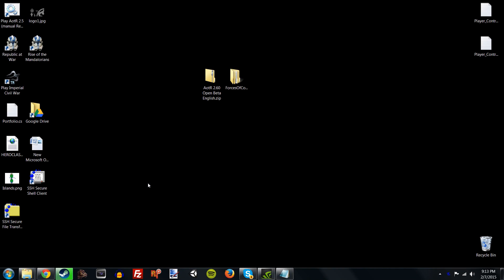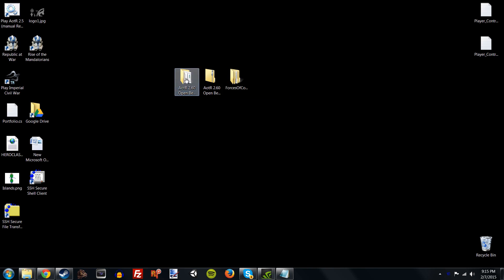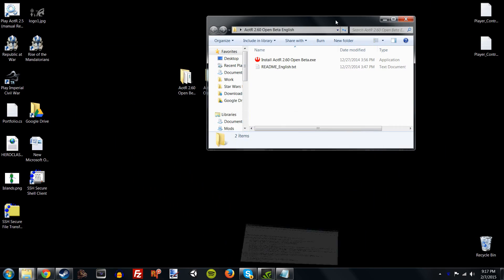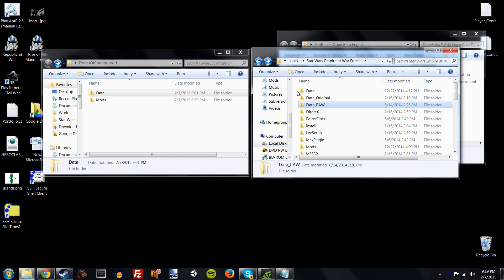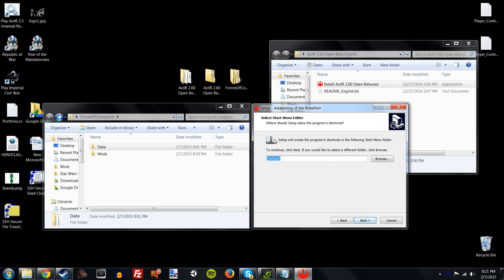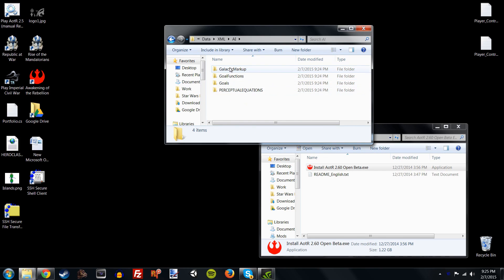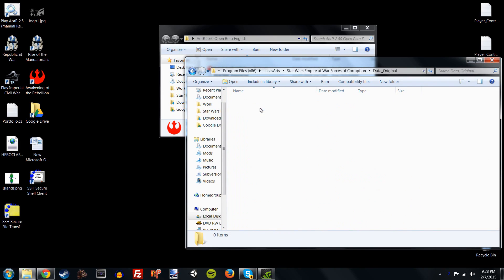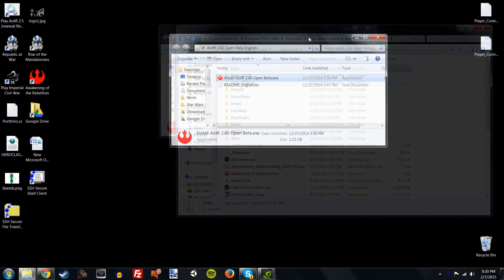Awakening of the Rebellion 2.60 Install Guide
This is an instructional video on how to install Awakening of the Rebellion 2.6 Open Beta English and how to make it work nicely with other mods.